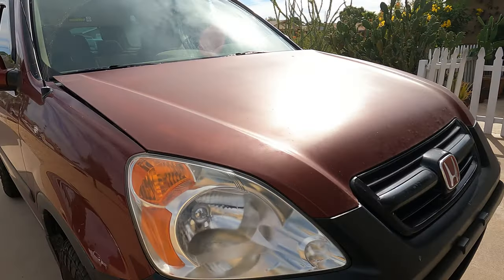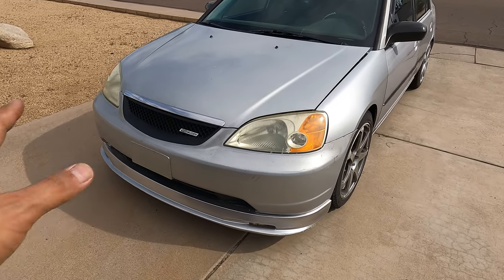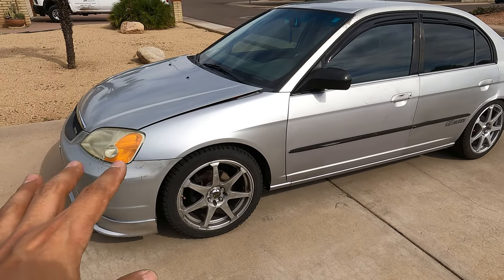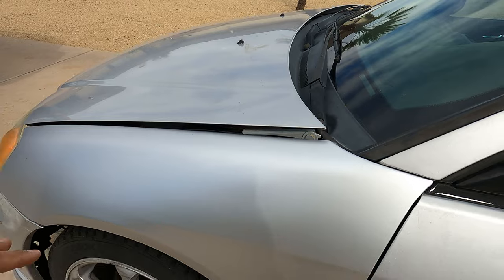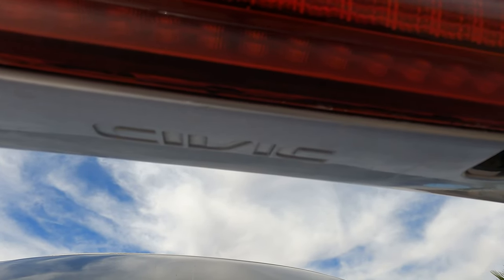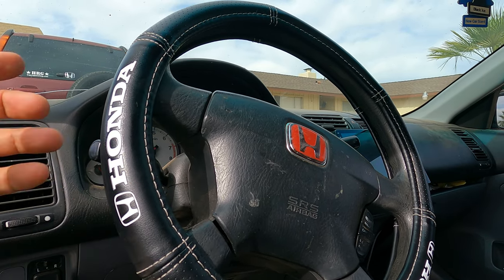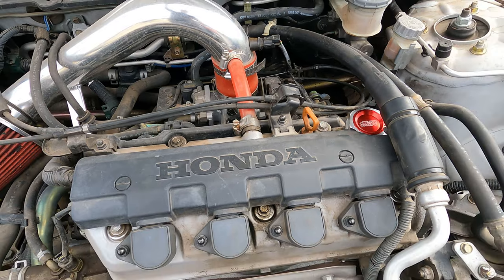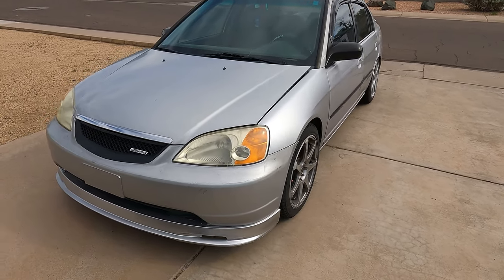7TH GEN CIVIC MOD LIST 2022 | 2002 Honda Civic ES1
7TH GEN CIVIC MOD LIST 2022 | 2002 Honda Civic ES1